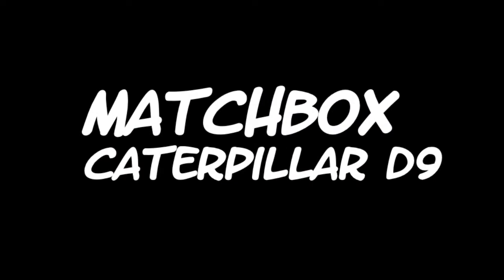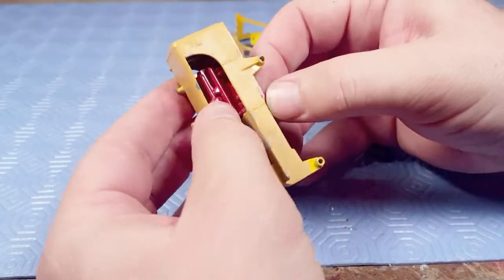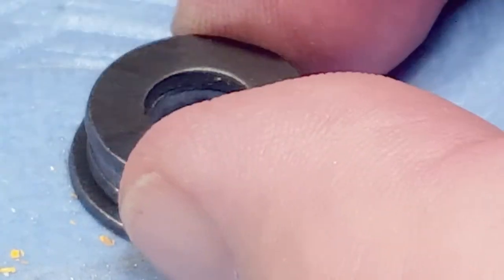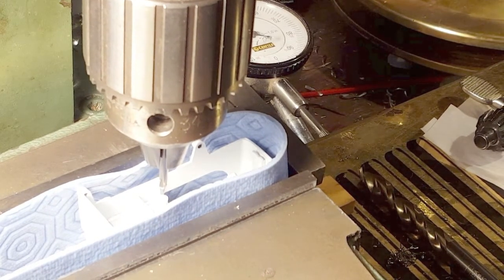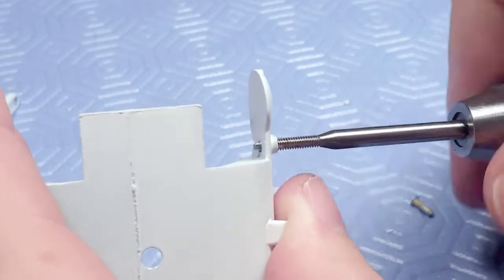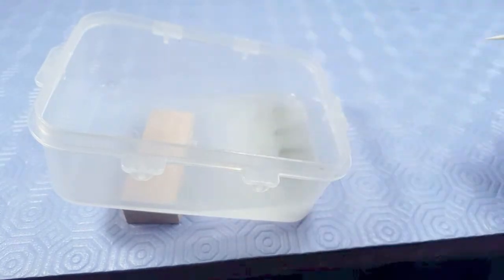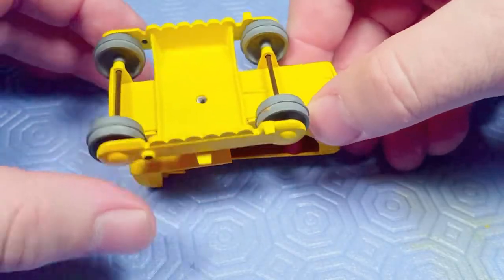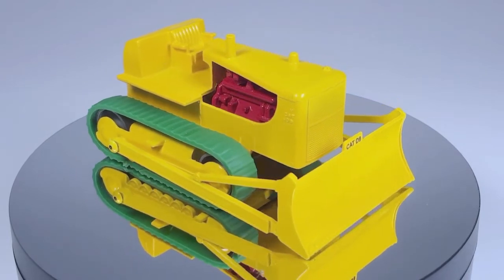Matchbox Cat D9 Restoration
This is my first Matchbox restoration. It's a little different than my usual fare, but I had fun doing it.
The result is very rewarding.

I am a paid member of this group